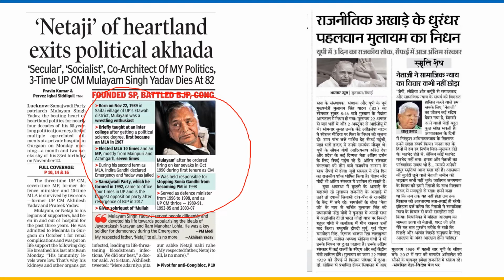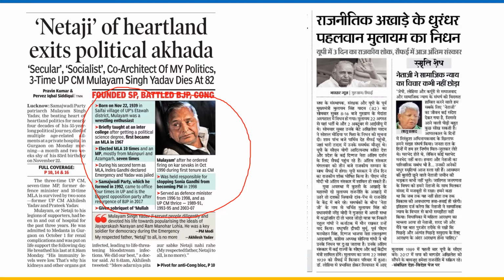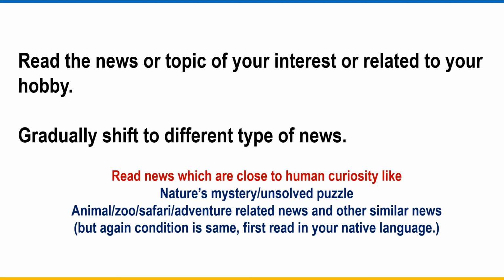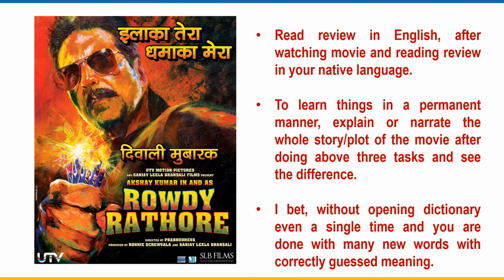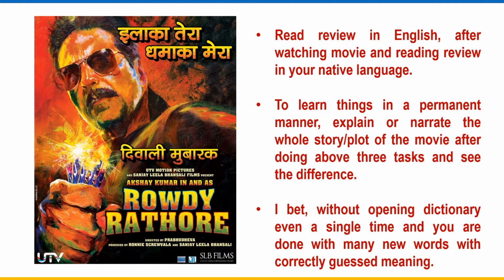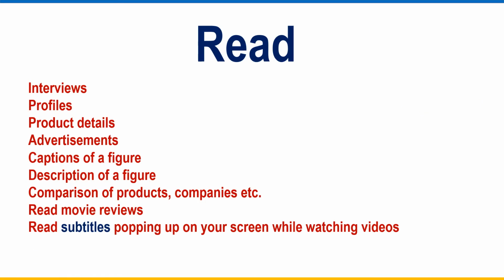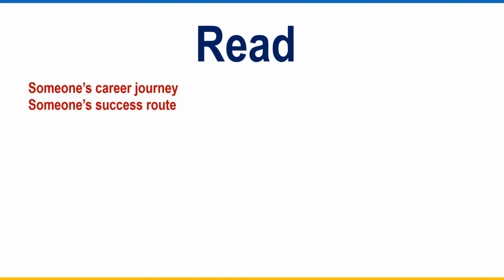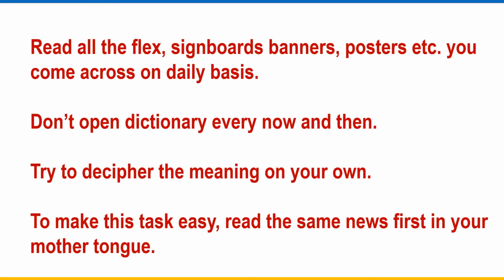How to build and improve vocabulary in English